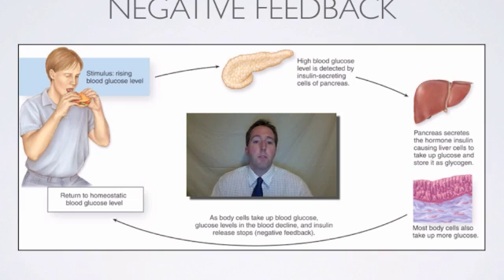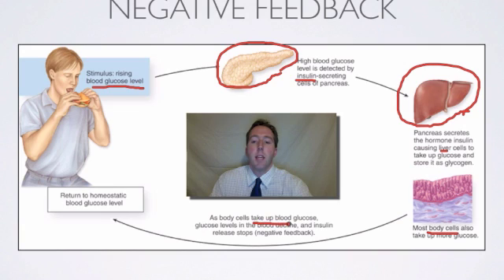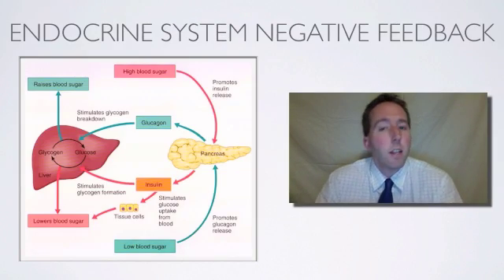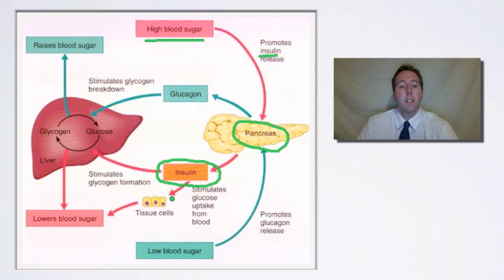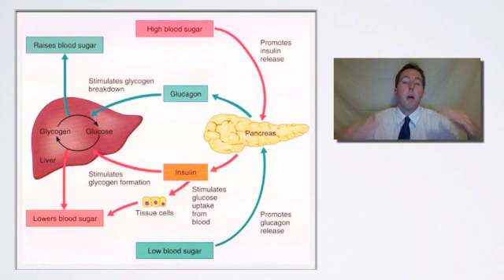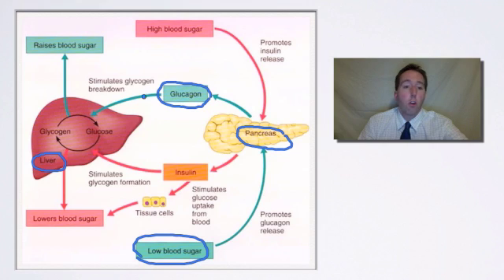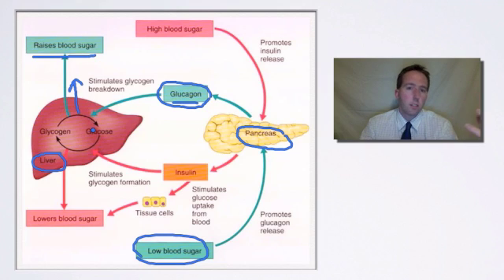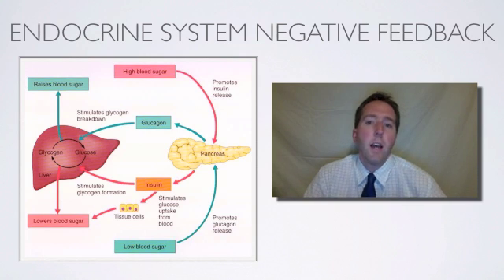Endocrine System Negative Feedback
How are the levels of glucose in the blood maintained?